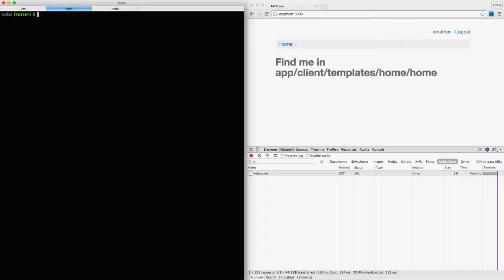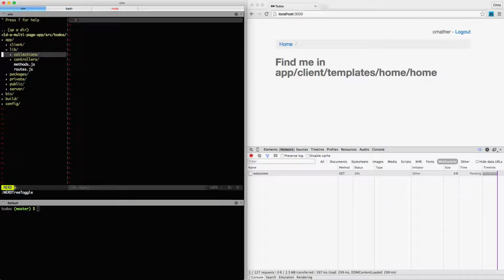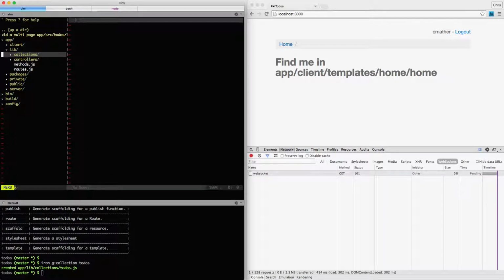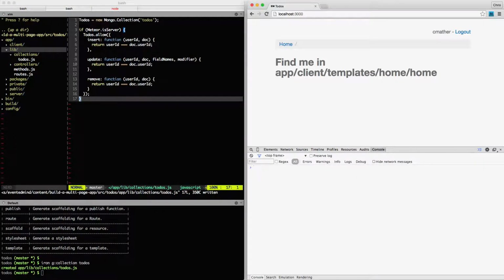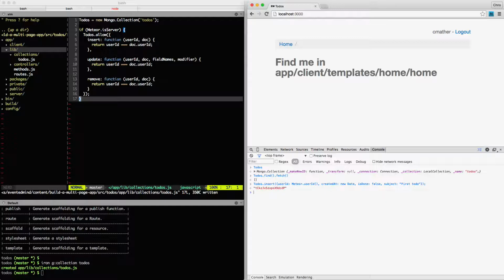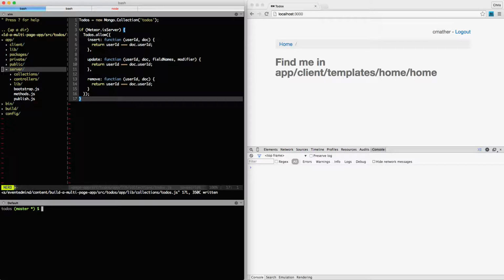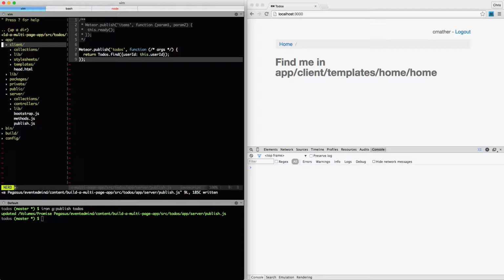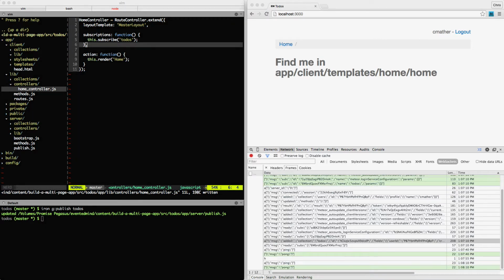6 Collections and Subscriptions